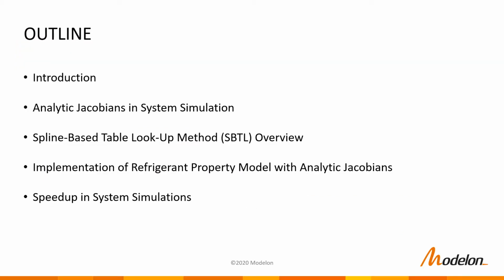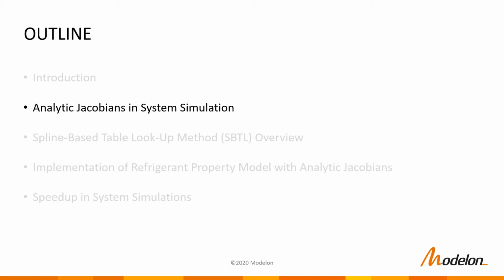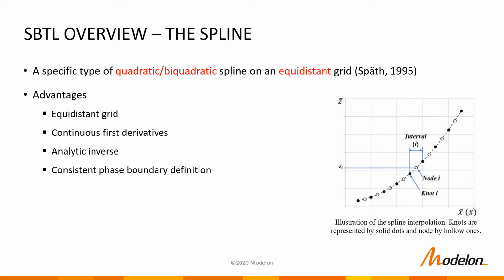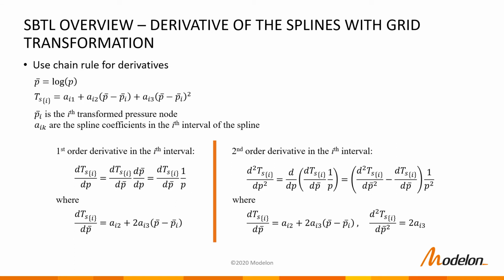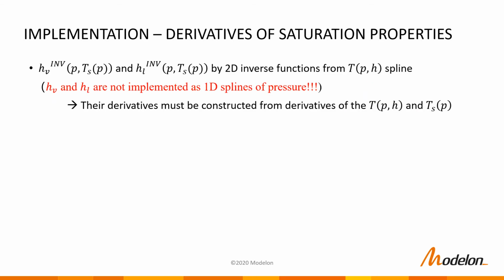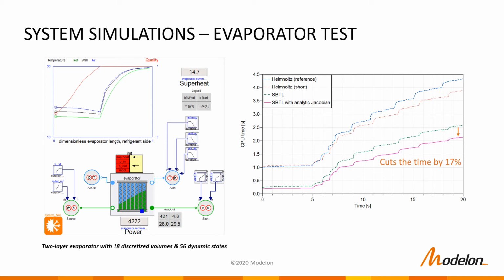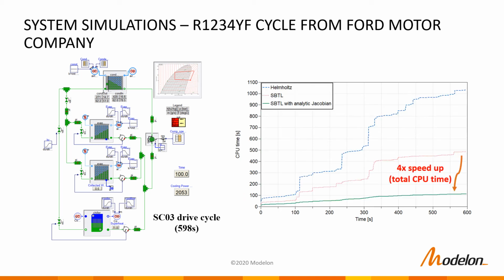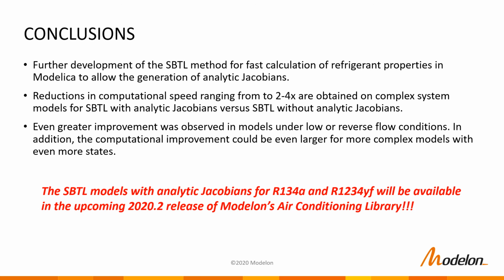AMC 2020 - Thermofluid Systems & HVAC, P1: David Blum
Thermofluid Systems & HVAC
Fast Simulations of Air Conditioning Systems Using Spline-Based Table Look-Up Method (SBTL) with Analytic Jacobians

Refrigerant property calculation has a significant impact on the computational performance of vapor compression cycle simulations. In a previous publication, the authors have described the Modelica implementation of a Spline-Based Table Look-Up Method (SBTL) for fast calculation of refrigerant properties. This implementation demonstrated significant improvement in computational speed for a range of complex air conditioning system models. This paper describes further development of the SBTL method to allow the generation of analytic Jacobians. The new implementation with analytic Jacobian capability is tested on a range of air conditioning system models and demonstrates significant further improvement of computational speed when compared to the original SBTL model.